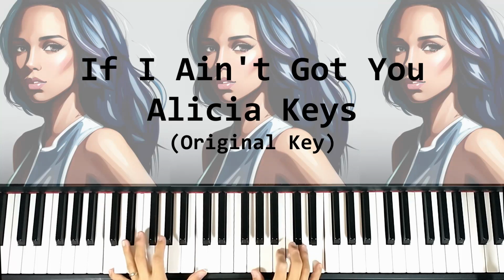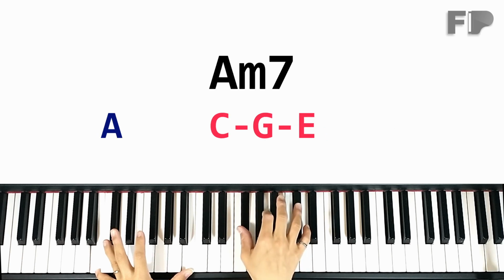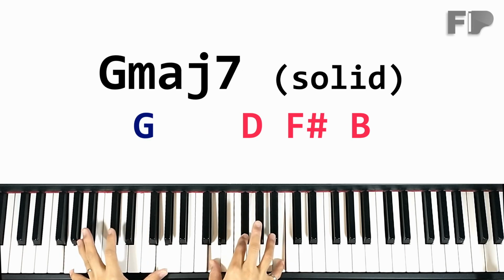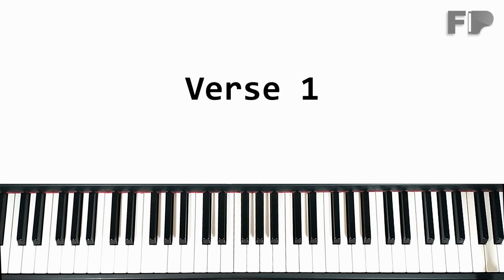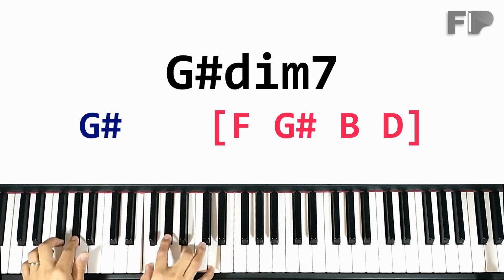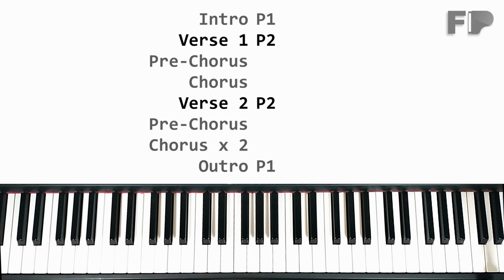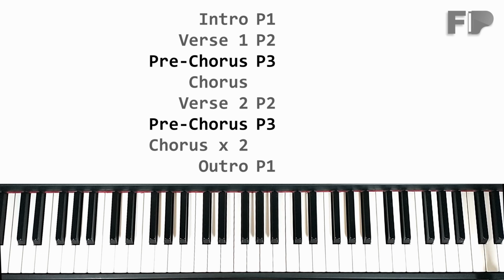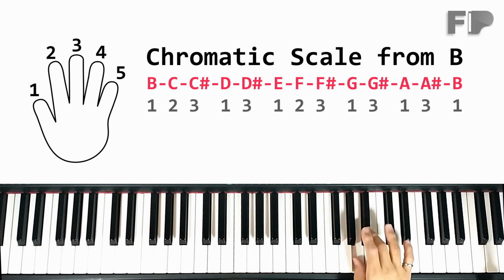If I Ain't Got You (Original Key) Piano Accompaniment Tutorial | Alicia Keys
Welcome to my piano accompaniment tutorial for Alicia Keys' soul-stirring masterpiece "If I Ain't Got You" in its original key of G major. 🎹🎤

🎹 Recommended Piano Learning Tools
🎼 Piano Chord Book
🇺🇸 US | 🇨🇦 CA

🎹 Removable Piano Key Stickers (Beginner-friendly)
🇺🇸 US | 🇨🇦 CA

🎧 Wired Headphones for Quiet Practice (3.5mm / 6.35mm)
🇺🇸 US | 🇨🇦 CA

Frank's Pianoscape tutorials are free. If you find value in my tutorials and would like to support my channel to help me continue creating these tutorials, you can contribute I appreciate any support you can provide!

Did you know that Alicia Keys almost handed the reins of this song to Christina Aguilera? Yet, she held on, recognizing the song's intimate resonance with her soul.

**3/4 and 6/8: Alicia's Signature Rhythms:**
Alicia Keys has an innate affinity for the 3/4 and 6/8 time signatures, a rhythmic tapestry woven through her musical fabric. From "Impossible," a poignant gift penned for Christina Aguilera, to this heartfelt ballad, Alicia's love for these rhythms adds a distinctive touch to her musical palette.

[Timestamps]
0:00 - How to Play If I Ain't Got You
0:23 - Intro Section
3:00 - Verses Sections
5:10 - Pre-Chorus Sections
6:23 - Chorus Sections
7:00 - Outro Section with Chromatic Scale